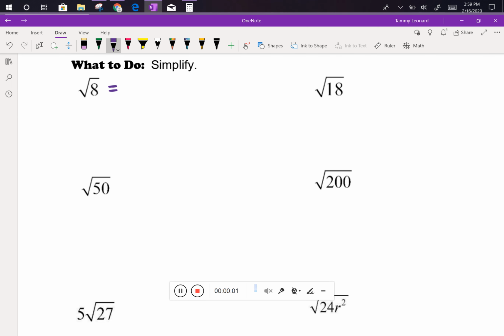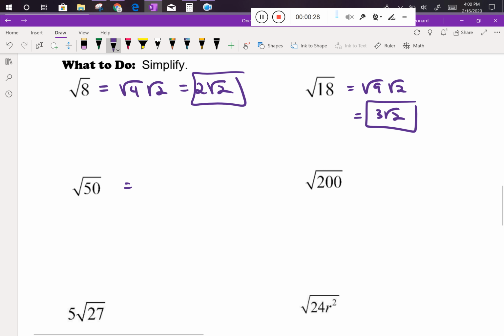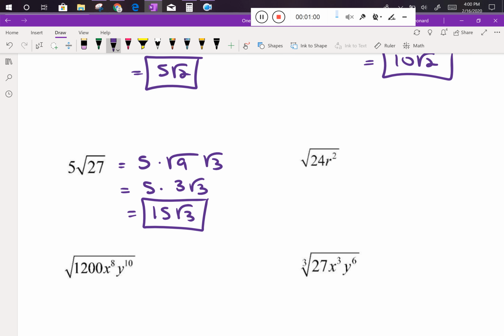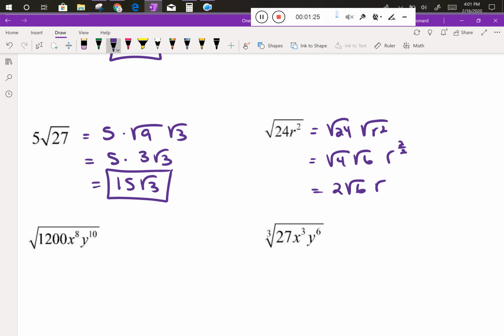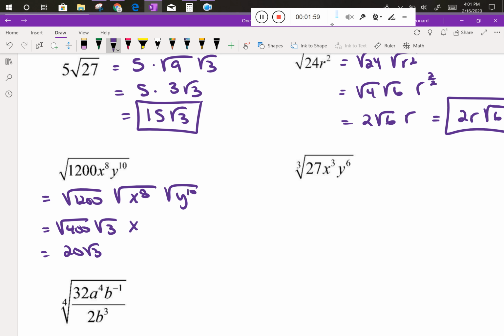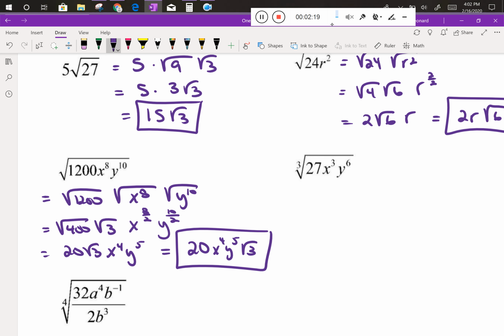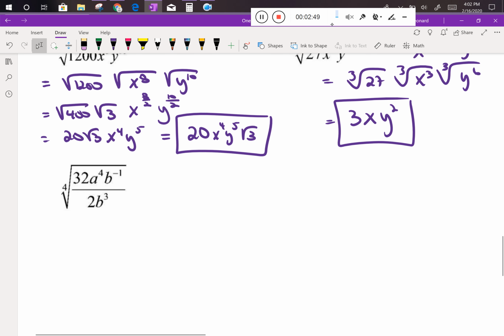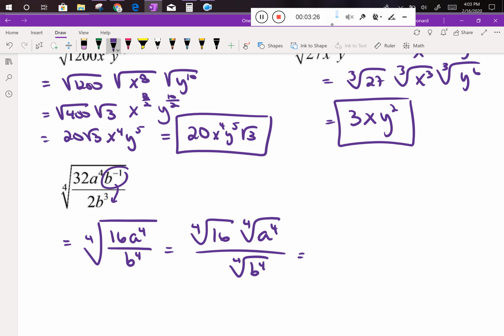A1 U8L2 What to Do